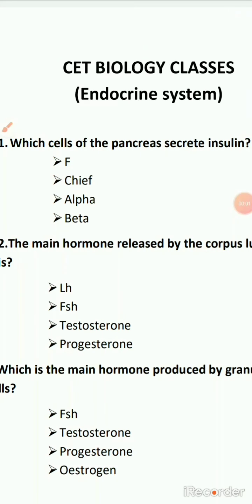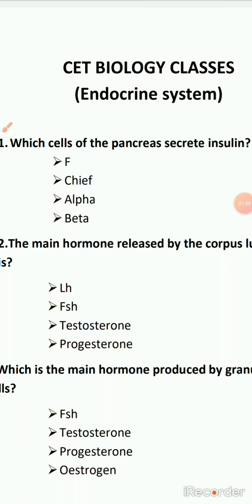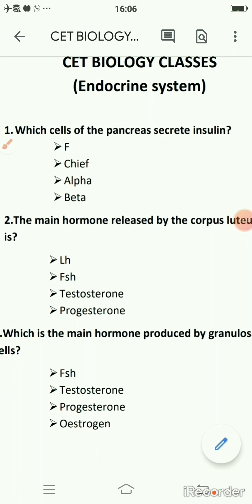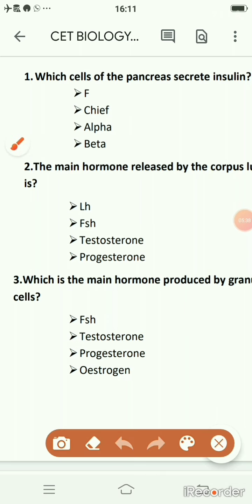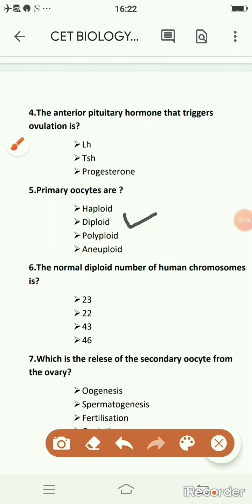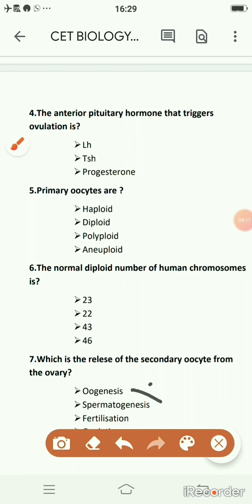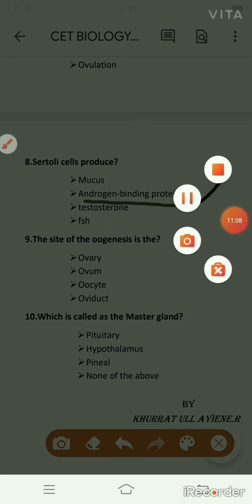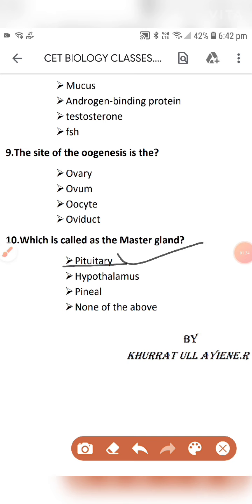ENDOCRINE SYSTEM|BY KHURRAT ULL AYIENE.R|BIOLOGY|FIRST PART|CET BIOLOGY CLASSES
Hello students, I have given brief knowledge about few questions... These Questions are important according to the CET and NEET point of view..  And second part will be coming soon...